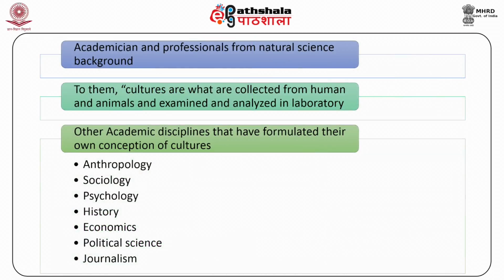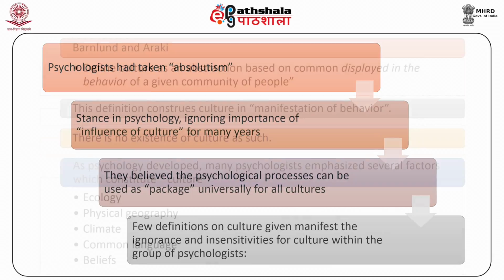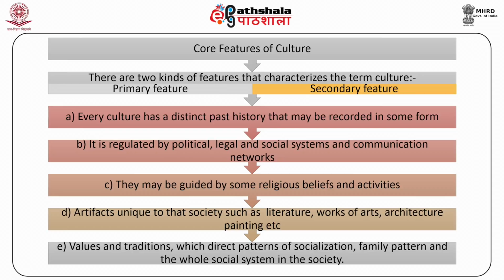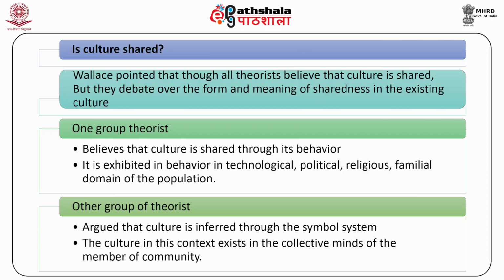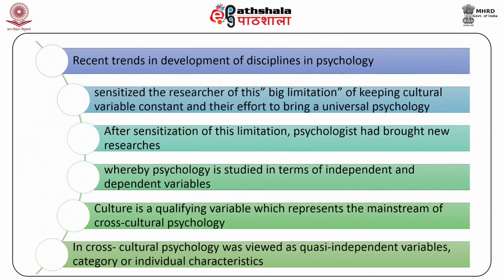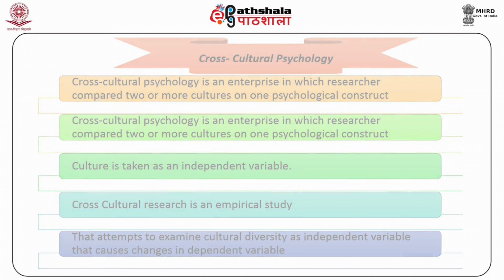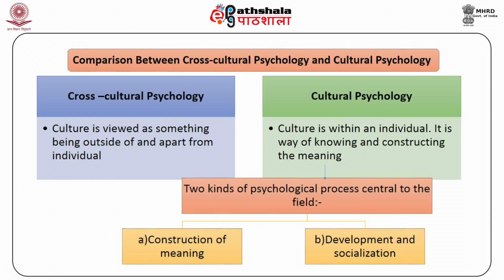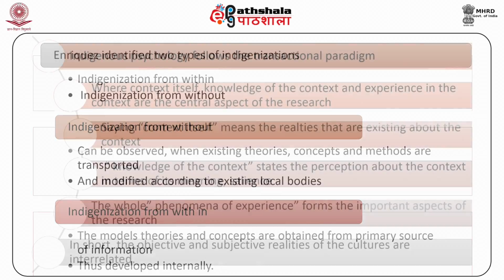Nature of Culture (PSY)